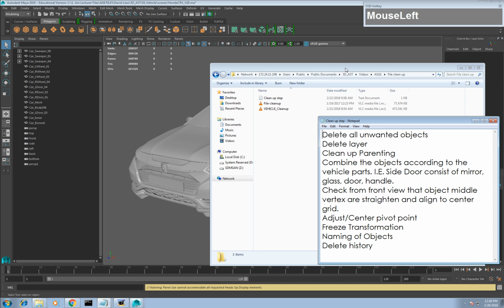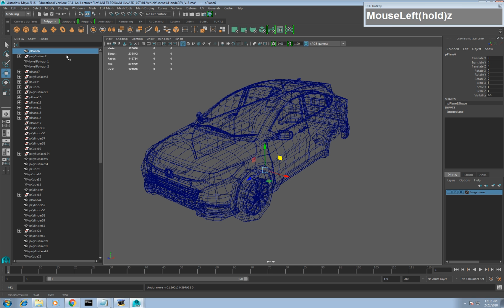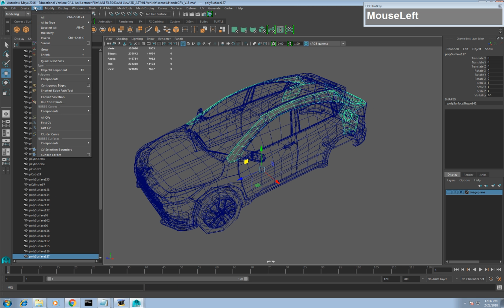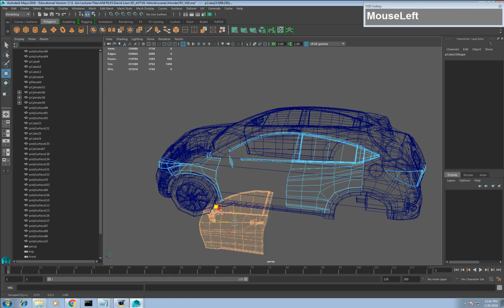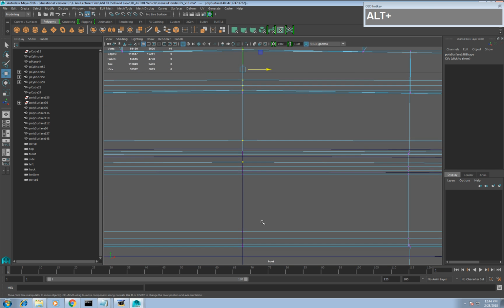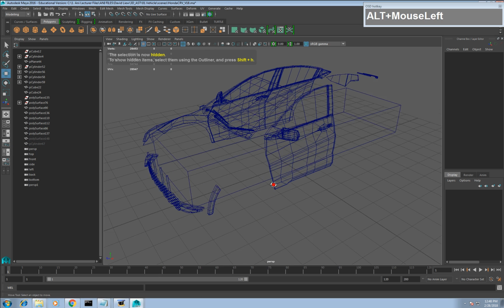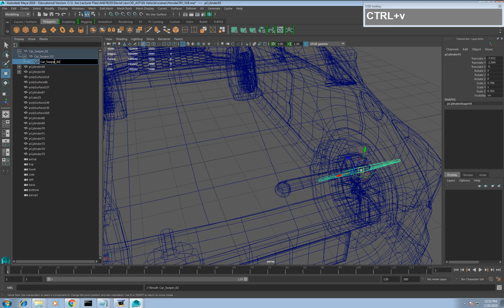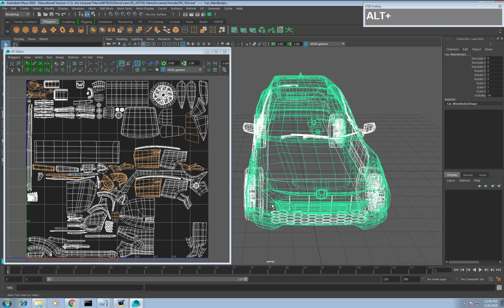Maya 2016 3D model File Cleanup Vehicle in preparation for Texturing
Demonstration by Mr. David.